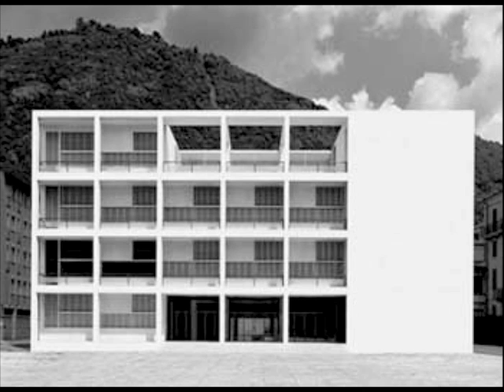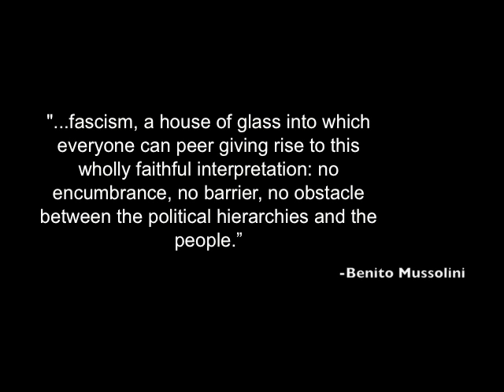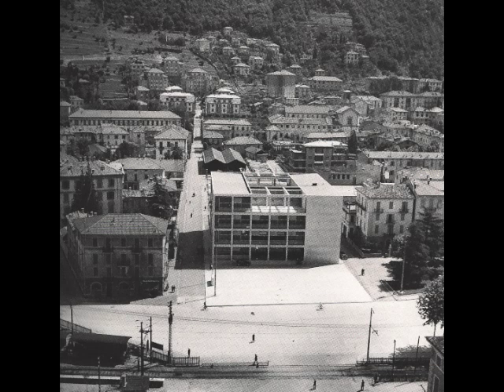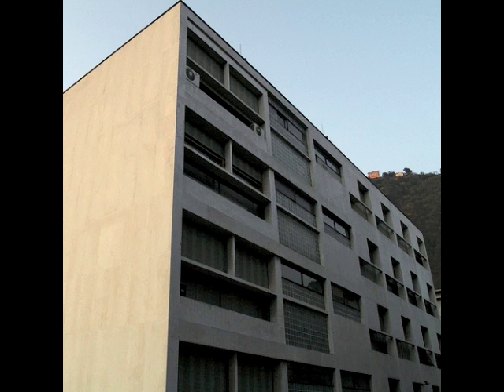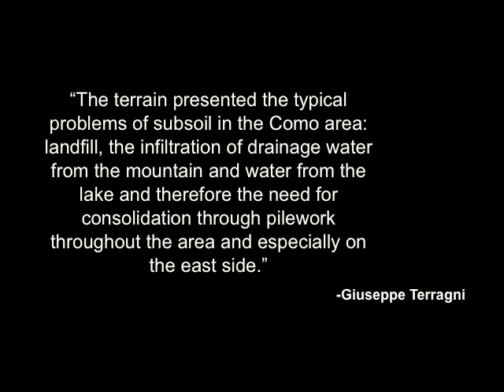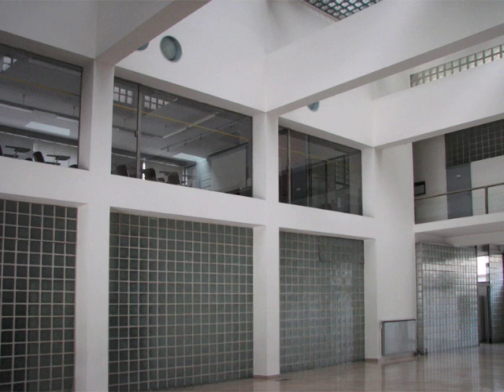Casa Del Fascio by Giuseppe Terragni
ARCH 114 Precedent Project 2 by Mike Cochran